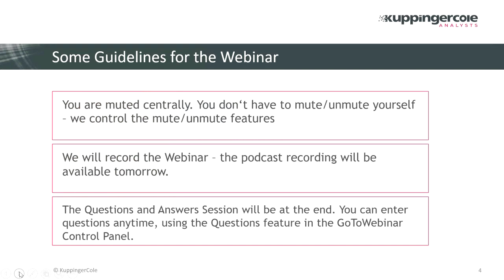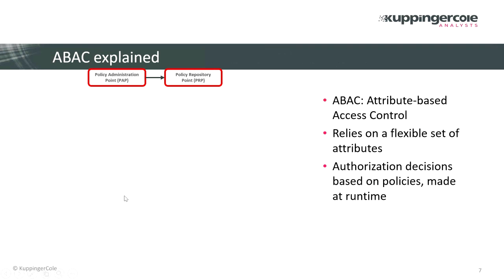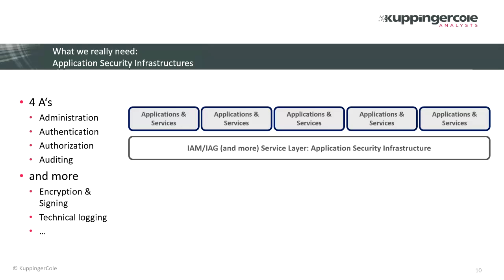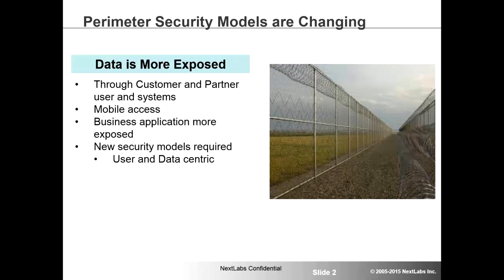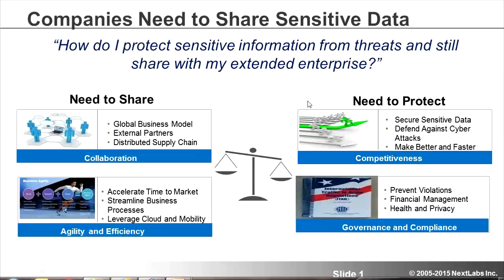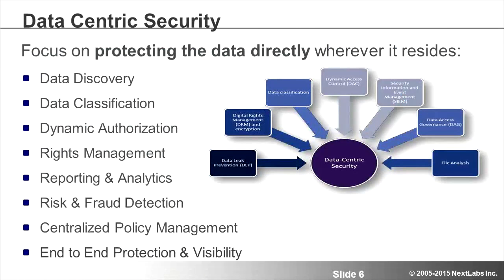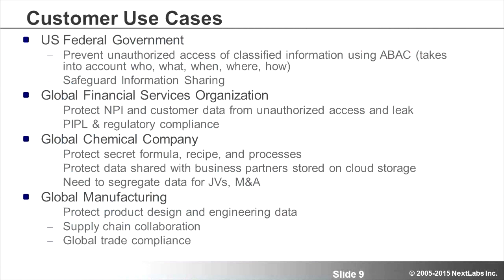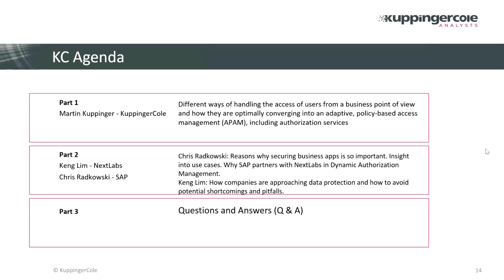Protecting Your Data and Applications with Policy Based Dynamic Authorization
In this KuppingerCole Webinar, "Protecting Your Data and Applications with Policy Based Dynamic Authorization," you will learn the following:
- Managing the access of users from a business perspective
- SAP’s strategy for securing business apps in the Cloud
- Different IAM approaches and which are recommended
- How one policy can apply to all connected applications
- Ensuring consistent company-wide policy enforcement

Why NextLabs?